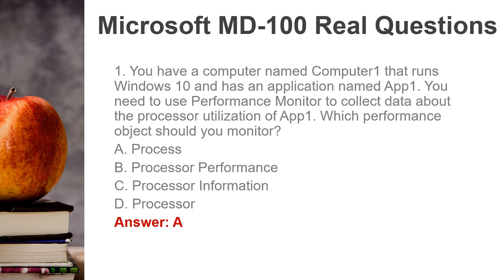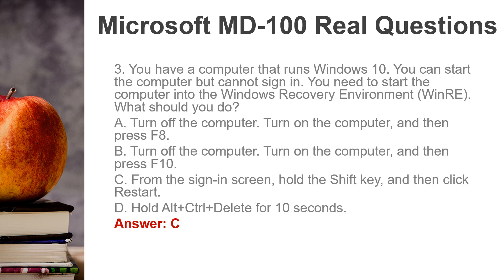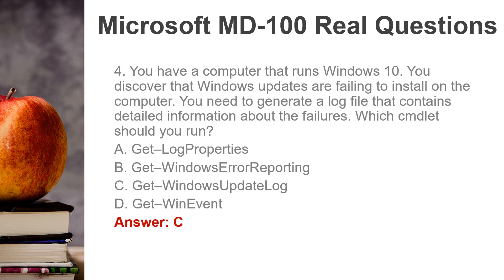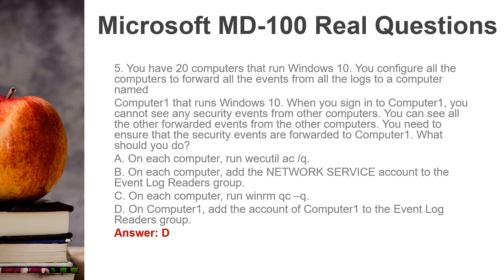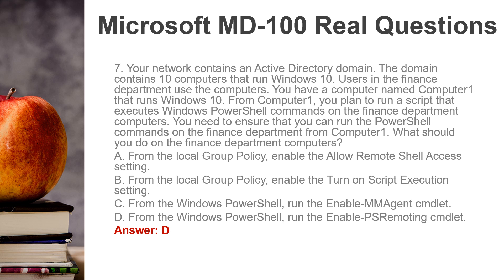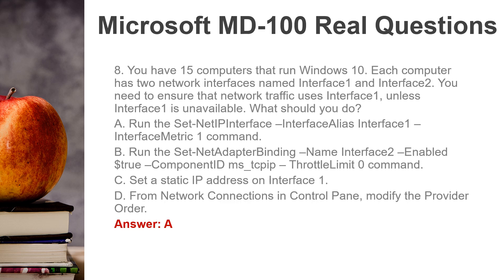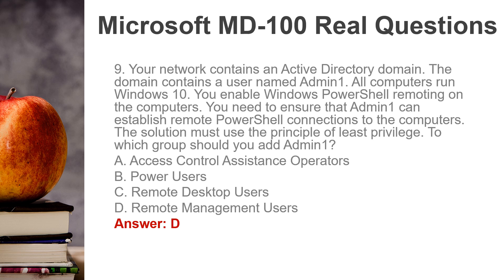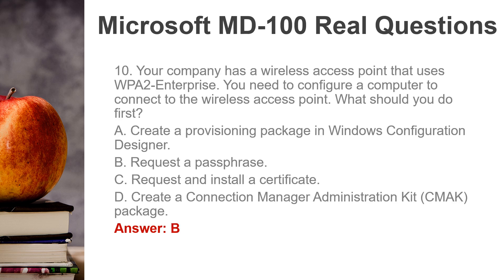2019 Microsoft MD-100 Real Exam Questions | Testpassport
Microsoft MD-100 real exam questions have been cracked, which are the latest version in the market.

MD-100 exam is one of the replacement tests of 70-695, 70-697 and 70-698 exams,

Share 10 free questions of Microsoft MD-100 real exam questions in this video.

View Testpassport Microsoft MD-100 exam.